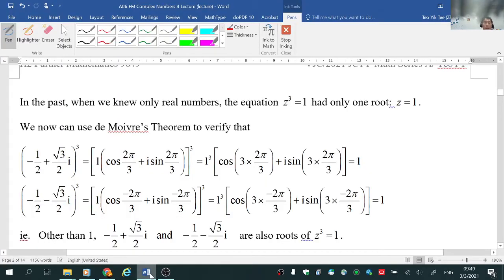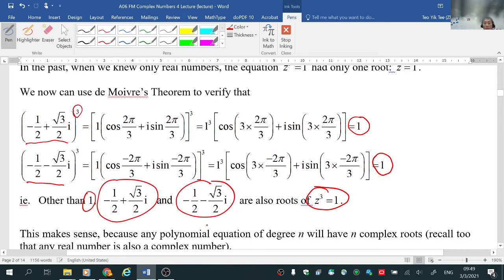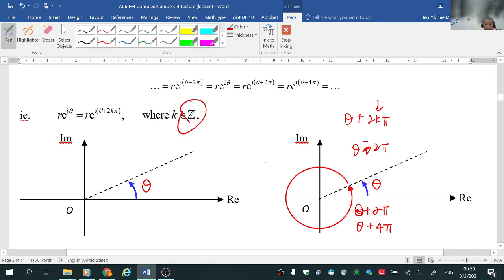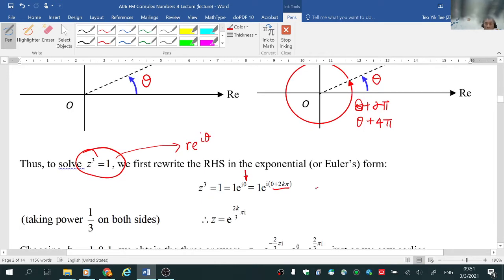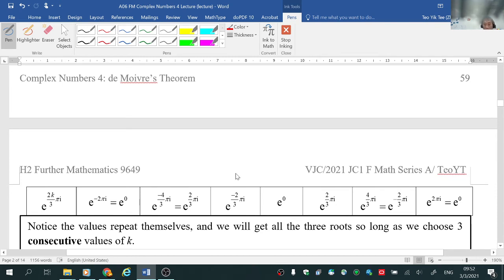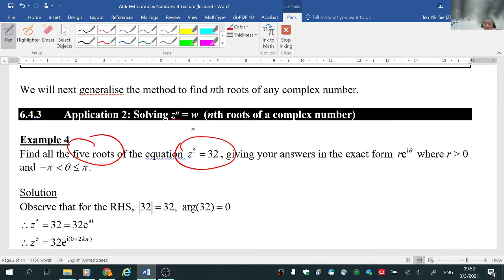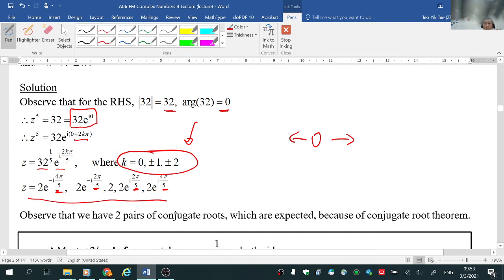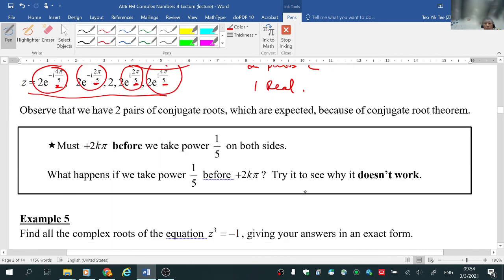Complex 4 Eg 4